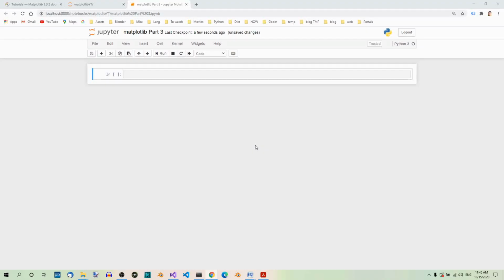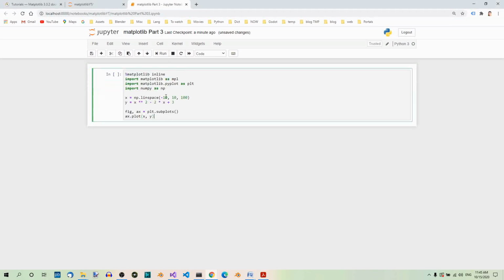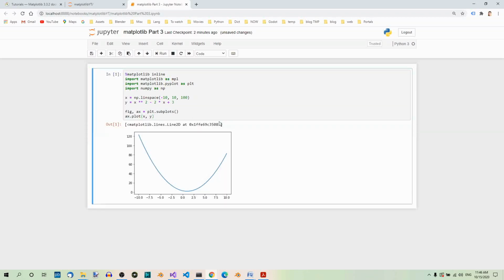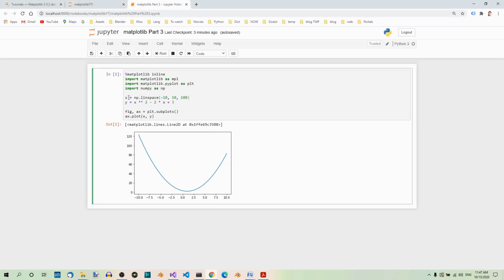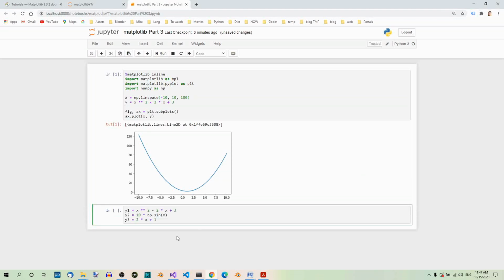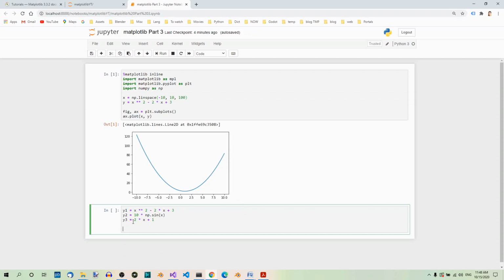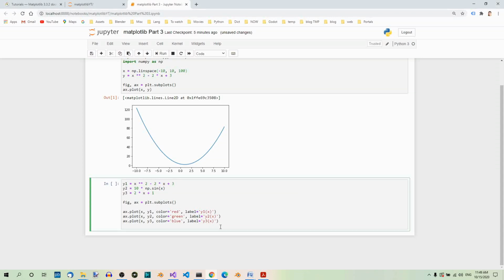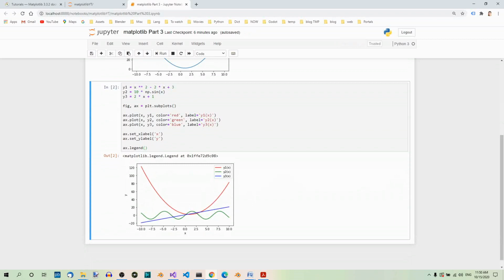matplotlib Part 3 – The Elements of A Graph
In this video we’ll be talking about the elements of the graph.